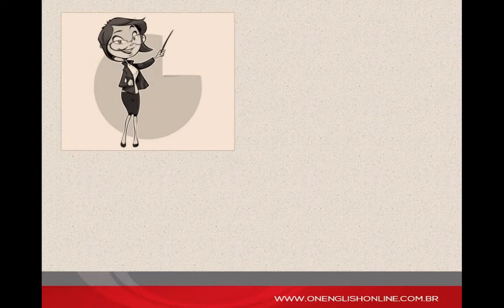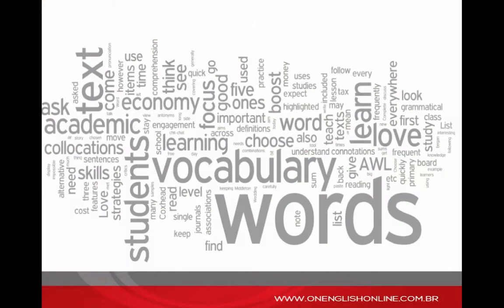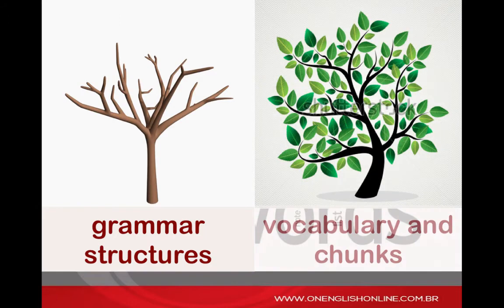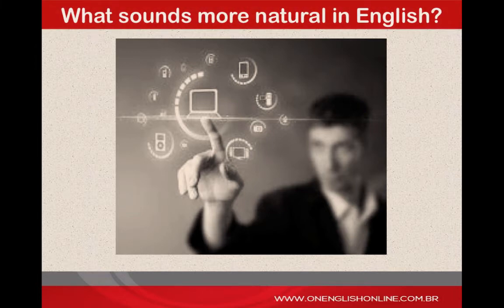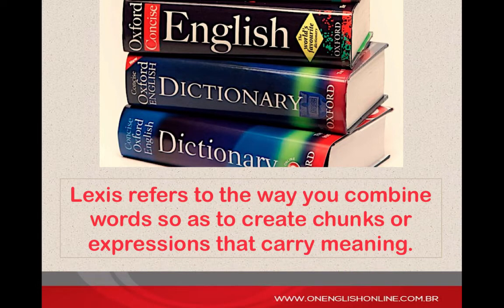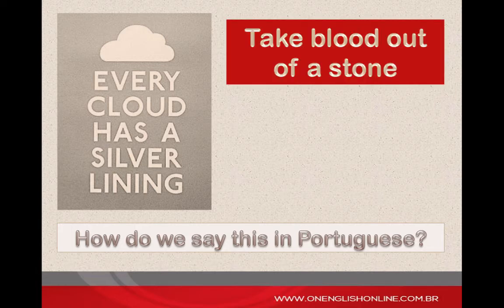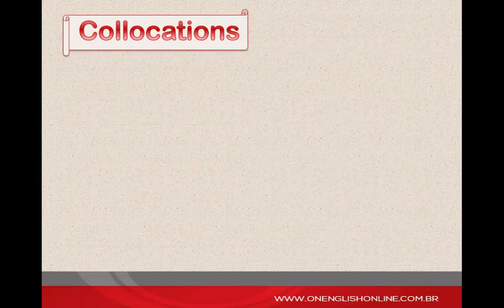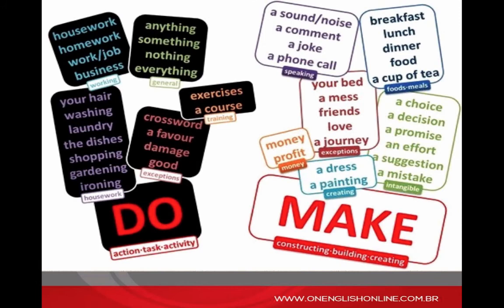Learn How to Learn English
Watch the video and learn everything you need to know to learn English once and for good. Forget the grammar and focus on meaning from now on.